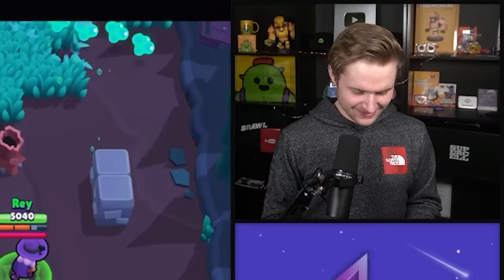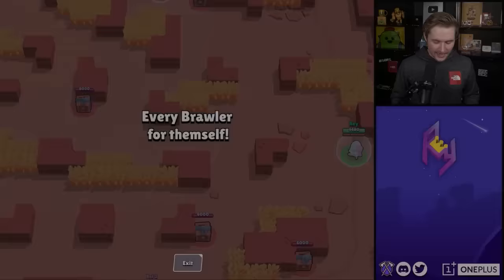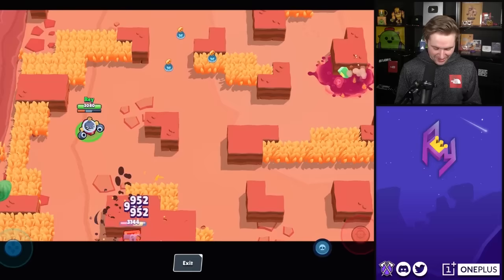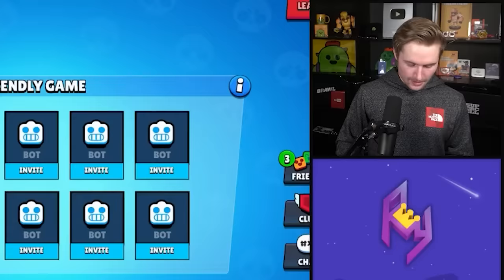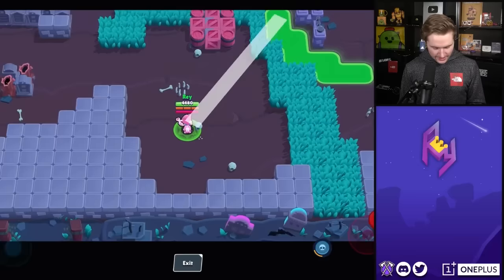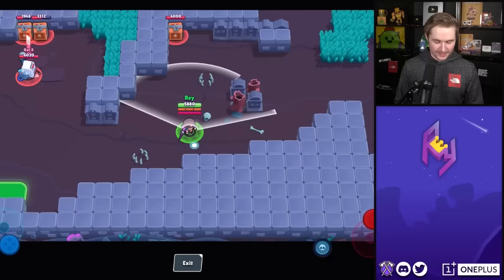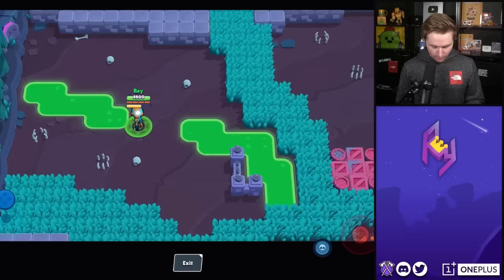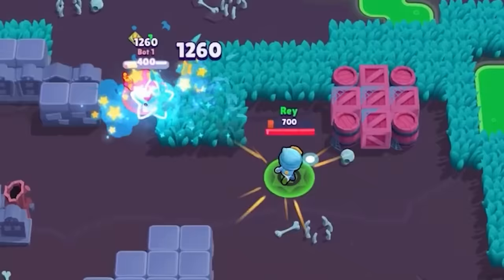If Every Brawler Had COILED SNAKE Star Power! - New Star Power Glitches! - Brawl Stars!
Use Code (Rey) In The Item Shop To Support Me! :D

The Best Phone For Brawl Stars (One Plus)!